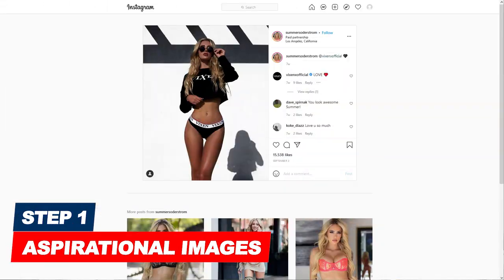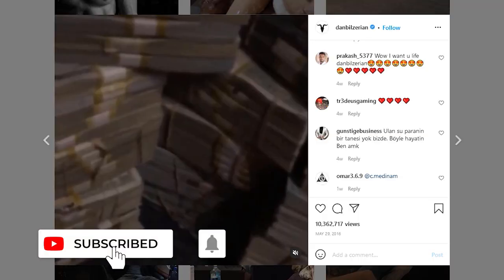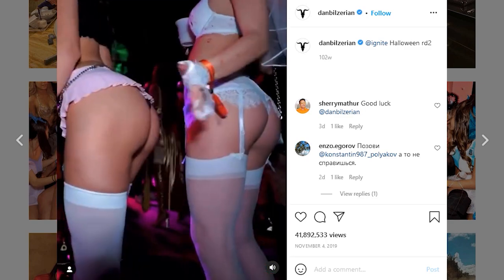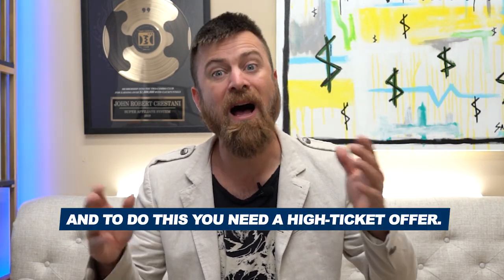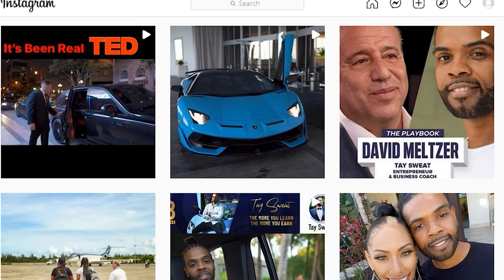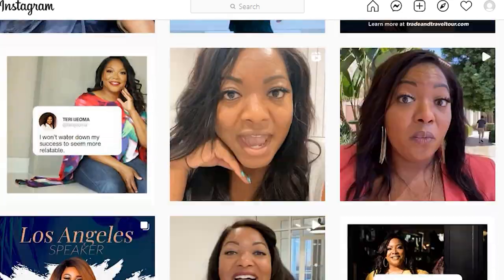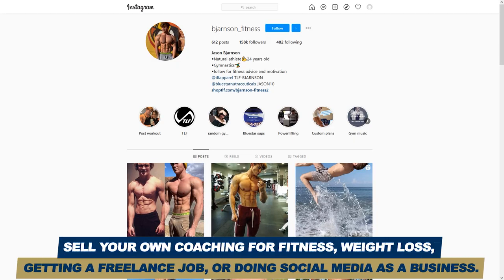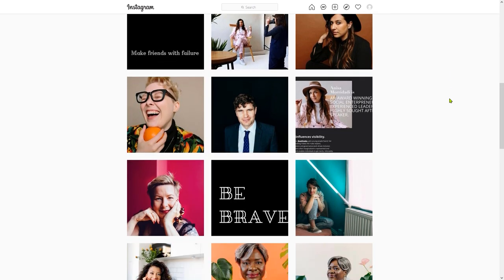HOW TO EARN MONEY ON INSTAGRAM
HOW TO MAKE MONEY ON INSTAGRAM | HOW TO EARN MONEY ON INSTAGRAM
🔥 Apply To Work With My Team

Are you wondering how to make money on Instagram? Have you ever thought about turning your Instagram account into a REAL source of money but ever tried it because you thought it was impossible or very hard to do?  Well, this is your lucky day, because I’m bringing to you a three simple steps formula to make money on Instagram.

Chapters:
0:37 - Step One: Show Something Interesting To Draw People’s Attention On Instagram
1:30 - Step Two: Make People DM You On Instagram And Interact With Them
2:34 - Step Three: Turn Your Instagram Account Into A Money Source
3:18 - Two Ways You Can Earn A Big Income On Instagram
5:26 - How To Make Money On Instagram Through An Affiliate Marketing Program
6:03 - How To Make Your Instagram Profile Grow And Be More Visible To People
7:02 - If you are serious about making money on Instagram check these other videos